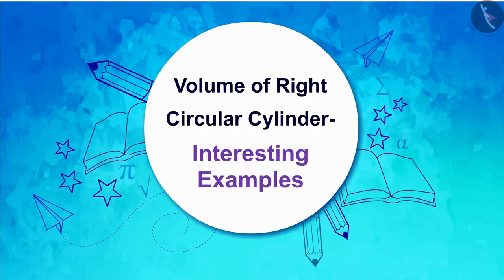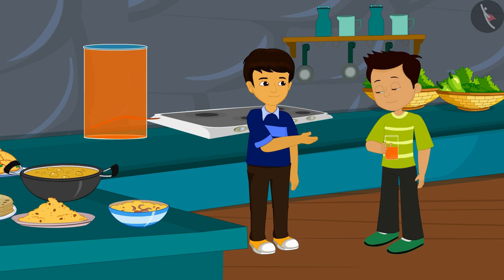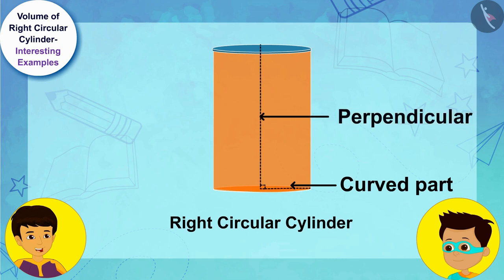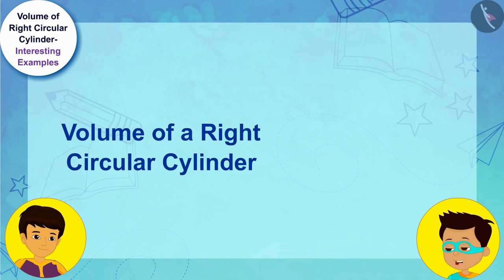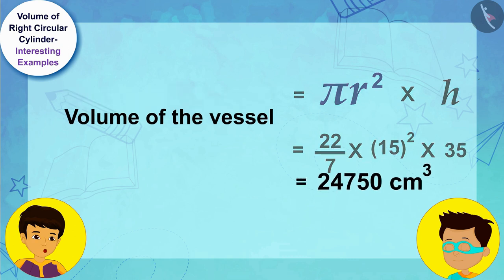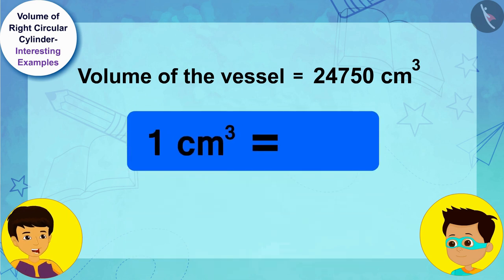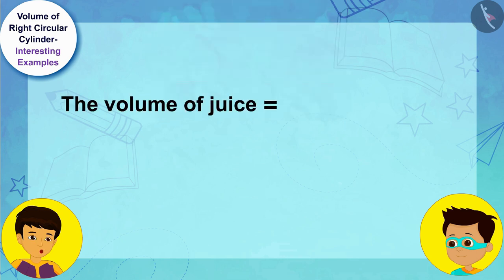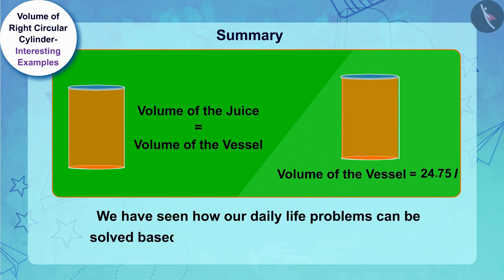Volume of a Cylinder | Part 2/3 | English | Class 9